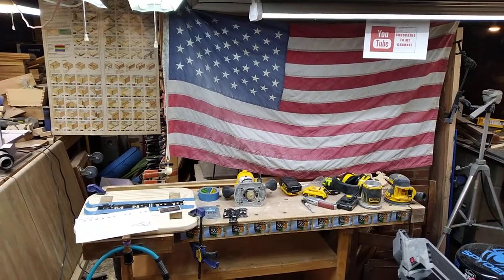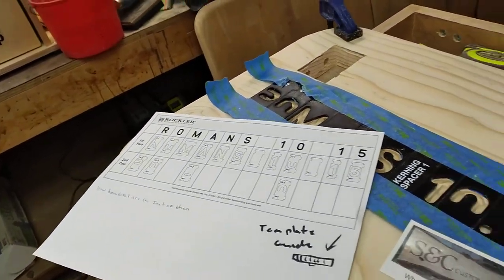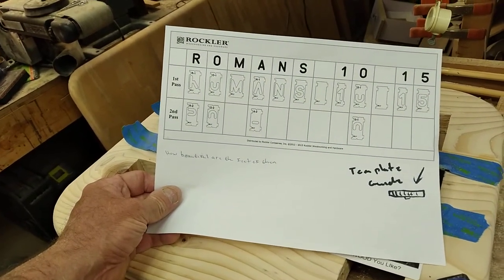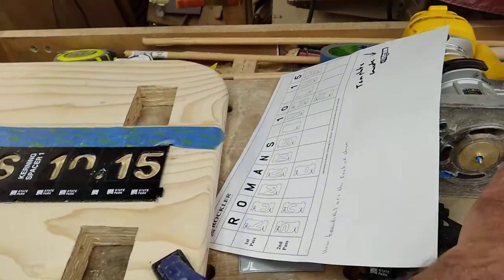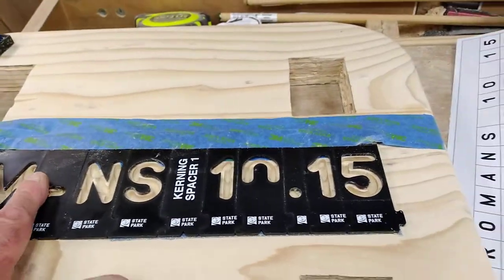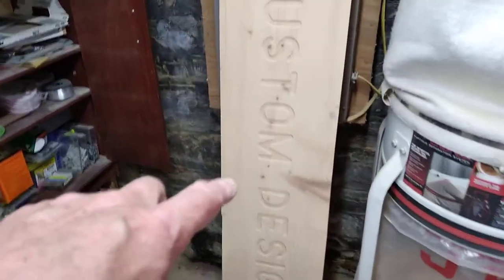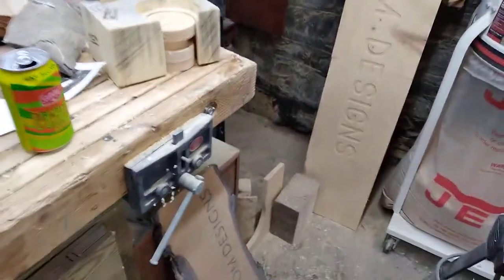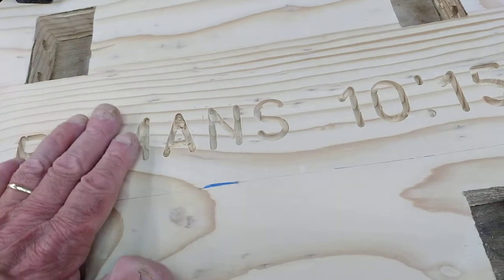Learn wood working techniques while watching my mini series on making a Bench from scratch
Lessons learned using the Rockler State Font template system.
Before you make a first attempt at using a Font Template system that uses a router, you MUST watch this...

My Lesson's learned

Did you know there is software on Rockler's site that takes all the thought process out of arranging the Font Templates?1!!!

And better yet, it is free to use.

Just click the link below to go to the Rockler's "Rockler Interlock Signmaker's Template Kits, State Park Font"

And don't despair if you have a DeWALT trim router... AND have the plunge unit... you will be able to use the collet that comes with the Rockler State Font Kit...